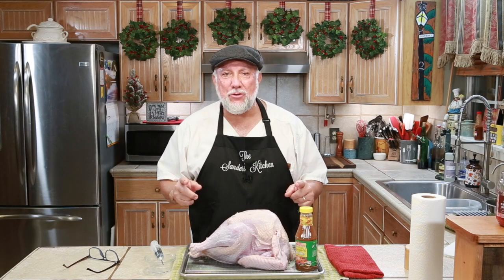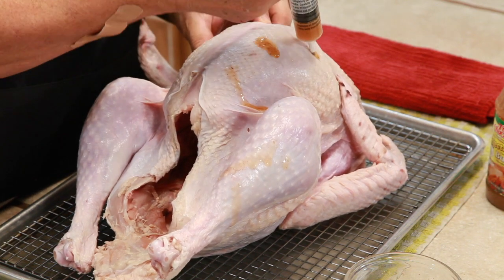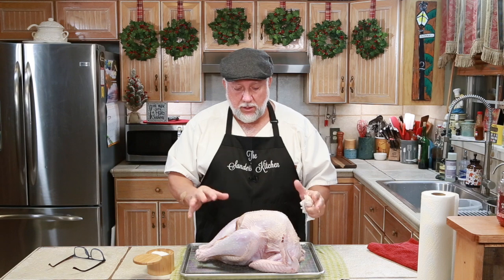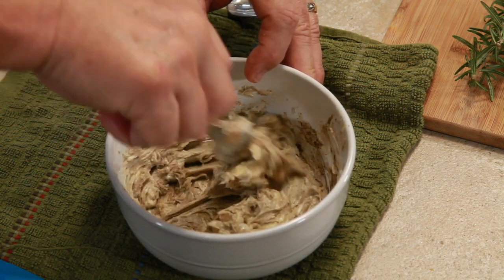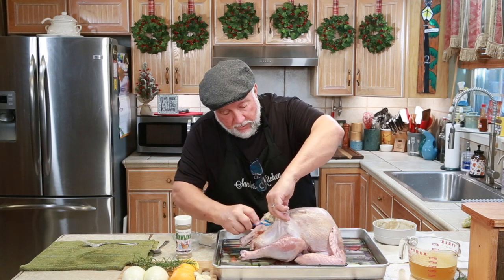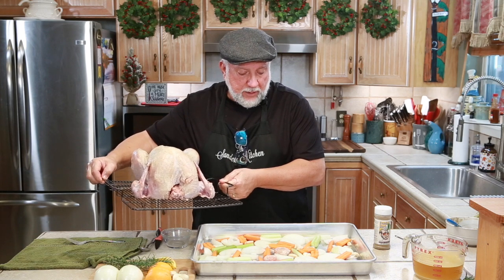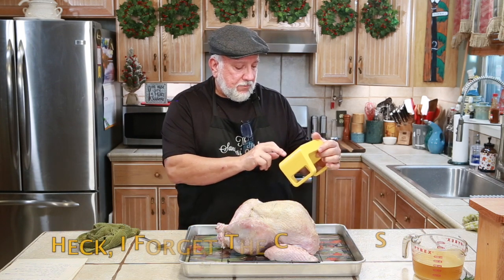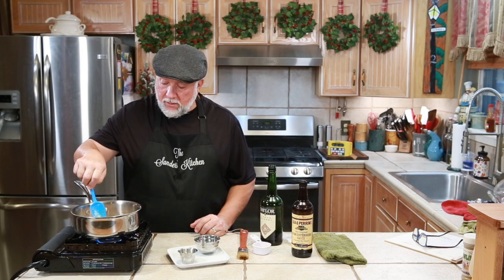OVEN ROASTED / INJECTED TURKEY / WITH A SPECIAL BASTING SAUCE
This video is about HOW TO INJECT A TURKEY, PREPARE A TURKEY FOR ROASTING AND HOW TO CREATE A RICH BASTING SAUCE THAT AIDS IN BROWNING.
If you ever want to roast a turkey that not only tastes great but is breath takingly beautiful, you must try this recipe.
INGREDIENTS
12-14 POUND TURKEY
1 Bottle Tony Chachere’s Creole-Style Butter Injectable Marinade Cost approx. $6
1 Sticks salted butter
1 Tbsp. Poultry Seasoning
3 Stems of fresh Rosemary
4 onions quartered
2 Carrots peeled and sliced into half chunks about 3 inches long
2 Ribs celery cut into 3 inch chunks
6 Toes fresh garlic crushed
3 Cups chicken stock

BASTING SAUCE
1 Stick butter salted is fine
4 Toes crushed garlic
2 Tbsp. Honey
1/4 Cup Cream Sherry Wine
3 Stems of Rosemary
Orange peel

INSTRUCTIONS
First Day
Turkey is thawed and all giblets are removed.
Inject turkey legs, wings, thighs and breasts with Tony Chachere's Injectable Marinade.
Dry off skin of turkey with paper towels and lightly season the skin with salt.
Refrigerate over night uncovered. The skin will dry out a bit. That's what we want.
Next morning, remove turkey from refrigerator and let sit out for 3-4 hours.
Roasting a cool turkey will help with the cooking process. Not cold!
Mix a stick of butter with a Tbsp. of poultry seasoning.
Push this butter under the skin of the turkey breasts and leg portions without breaking the skin. If  you do tear the skin, use a trussing needle and butcher twine to tie it back together.
Reserve some butter for the outside of the turkey. Rub that generously all over the turkey.
Insert onion, garlic, rosemary, and oranges into the turkey cavity.
In the roasting pan, under the turkey, add 2 onions, 2 celery, 2 carrots and 6 toes garlic.
Pour in the chicken stock.
Put the turkey and roasting pan into a 450°F oven for 30 minutes.
Turn the roasting pan into the opposite direction and reduce the heat to 300°F.
Roast for 30 minutes.
During this time you will make the basting sauce.
In a sauce pan, melt 1 stick butter.
Add Worcestershire sauce, honey, wine, 4 toes crushed garlic and a tie of rosemary and orange peel. Bring to a boil then remove from heat. Warm before using.
Remove turkey and roasting pan after 30 minutes.
Baste turkey then put it back in the oven for an additional 30 minutes.
Continue to baste and turn the turkey until breast temperature reach 158°F to 160°F.
Meat always rises in temperature at least 5 degrees so you should finish up at 165°F.
If you don't feel comfortable with these temperatures, roast until the turkey is at 165°F.
By this time, your turkey will have darkened all around the top and sides and because we didn't use a higher baking temperature, I feel that the meat stayed moist.
So while this recipe worked for me, you certainly will have the final decision on meat temperature and doneness.

Chef Notes:  When ever you are roasting chicken or turkey, you must make sure to cook the thigh to 165° or else it'll be chew